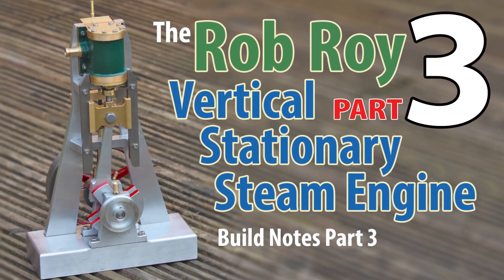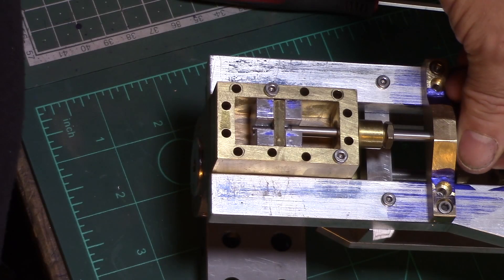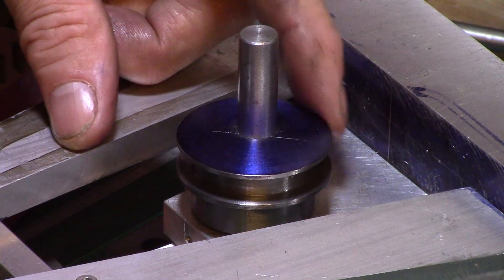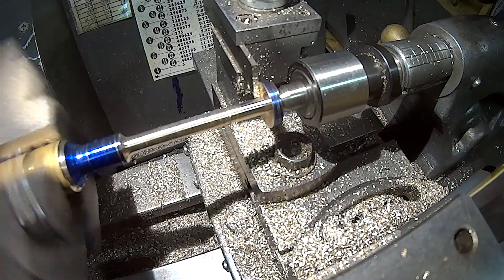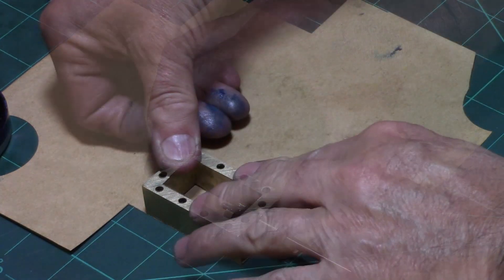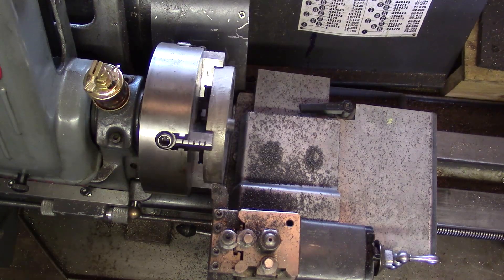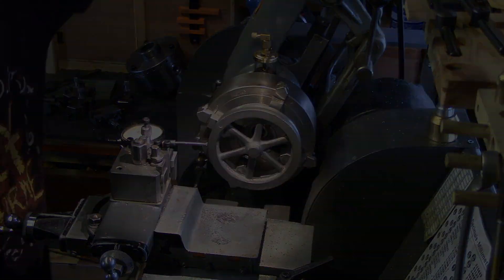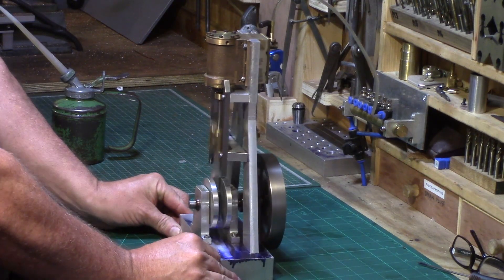Rob Roy Vertical Steam Engine Build - Part 3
Part 3 of the Rob-Roy vertical steam engine build, in this video I construct the valve gear, and on to turning the flywheel and have the first live run of the engine on compressed air- please leave comments on what you think of the build so far - part 4 will be the completed engine hopefully - Enjoy! :)